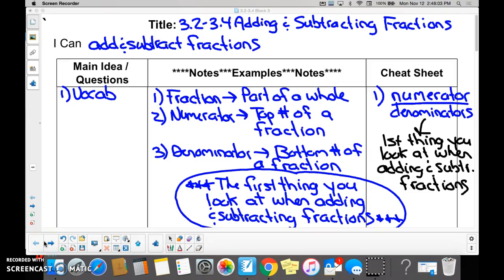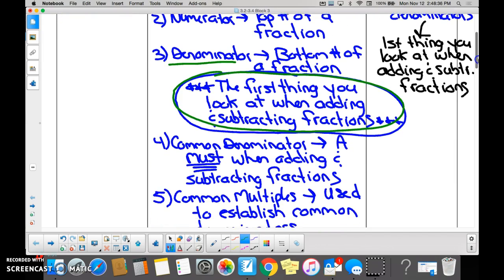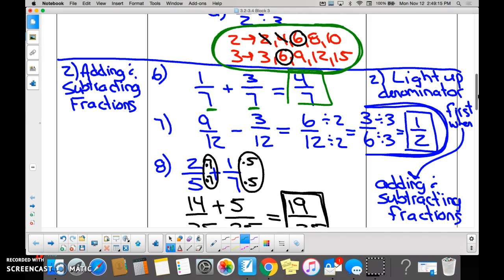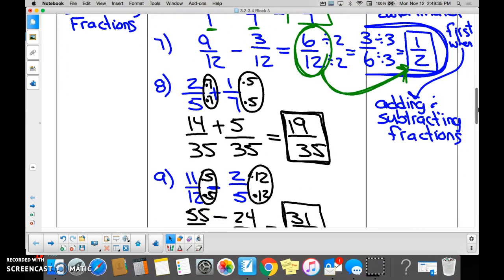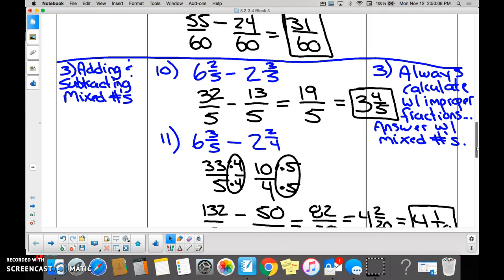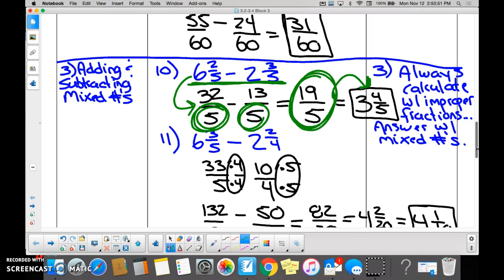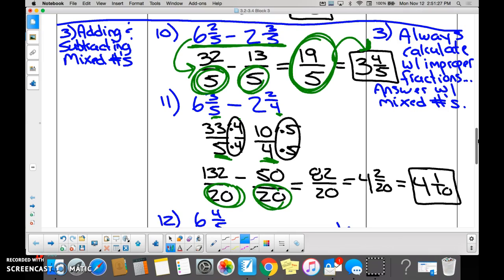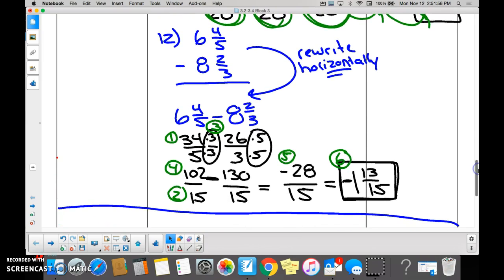3.2-3.4 Adding and Subtracting Fractions